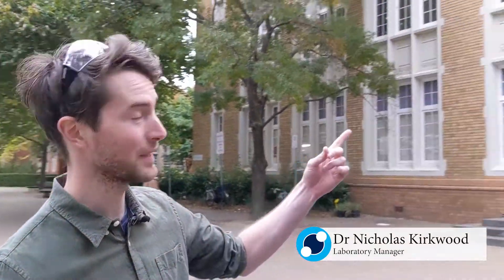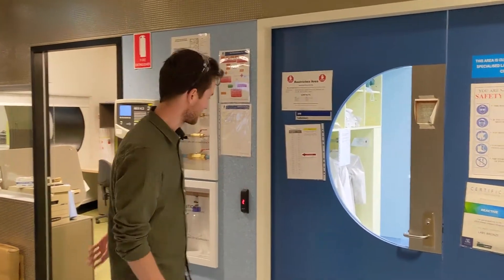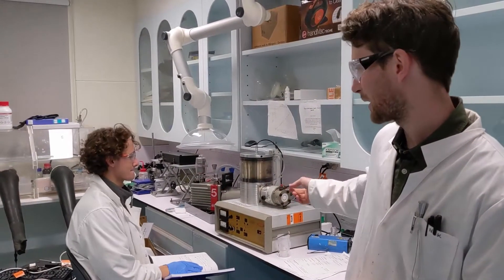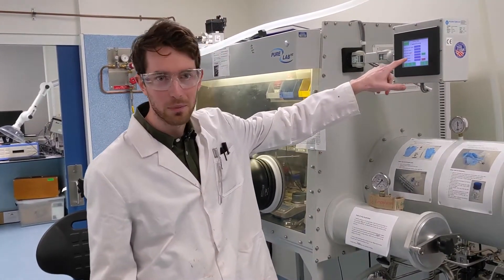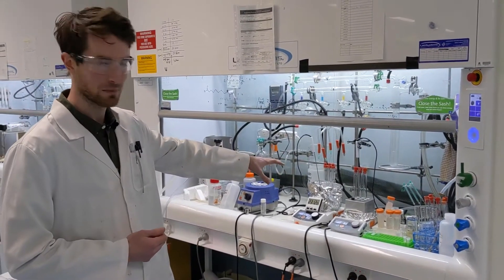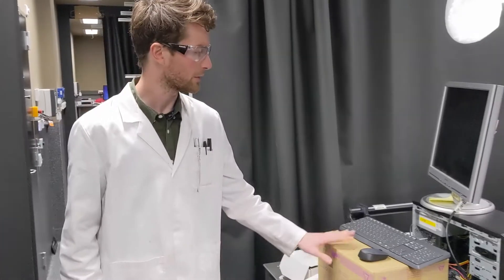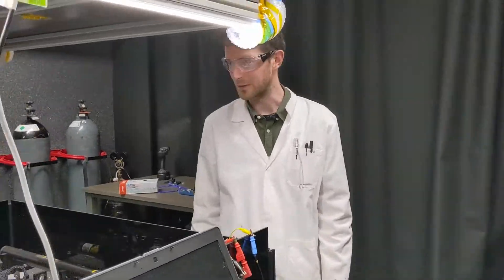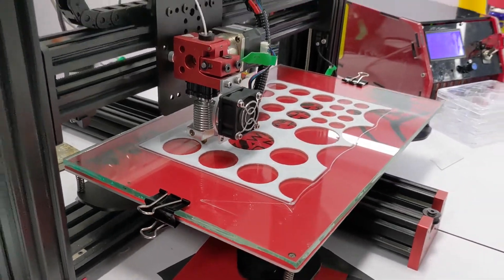Exciton Science Laboratory Tour: University of Melbourne.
From optical characterisation equipment and dynamic light scattering lasers to, er, a dishwasher, our laboratories have it all ;)

Let’s go on a tour of our world-class facility at the University of Melbourne. It’s all part of the Exciton Science story so far!